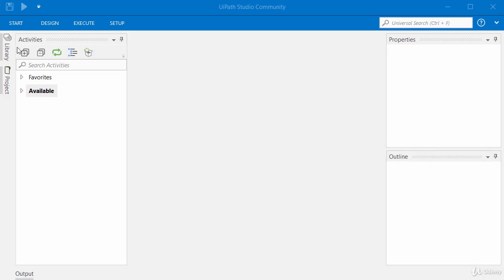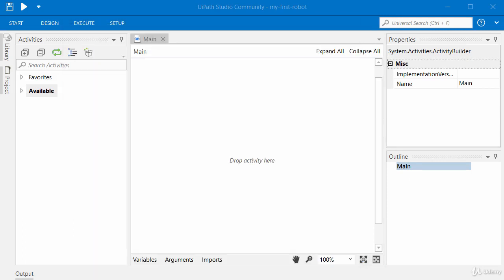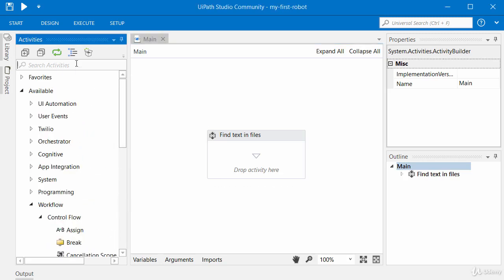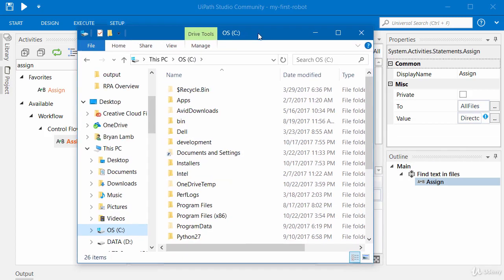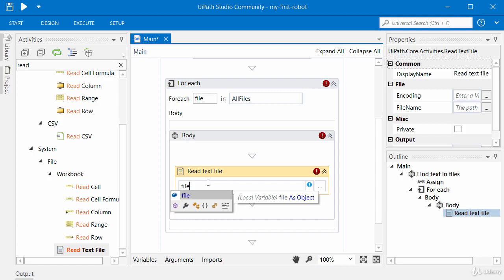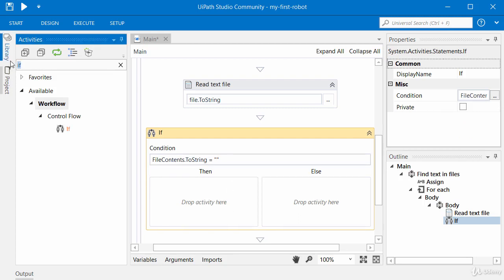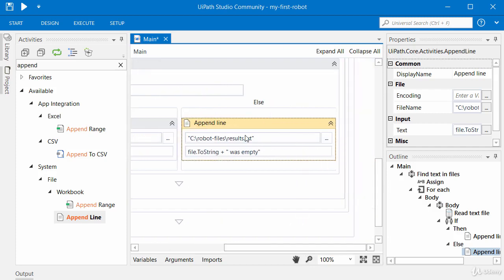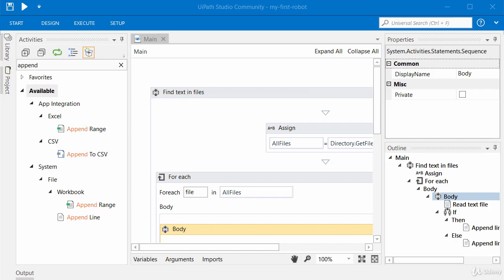UiPath RPA Robotic Process Automation Udemy 6